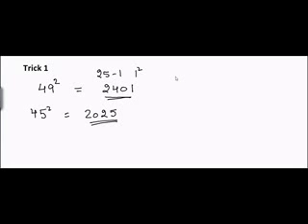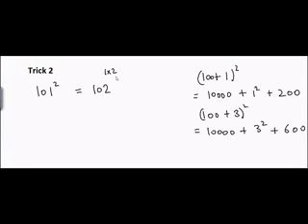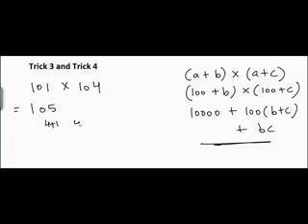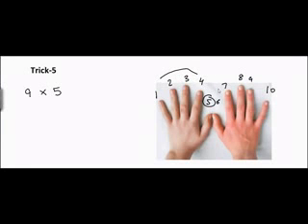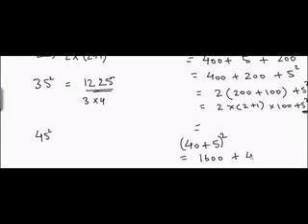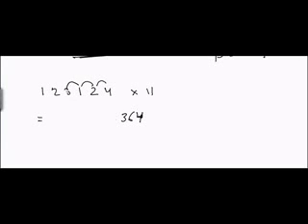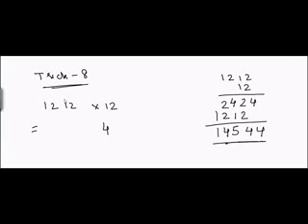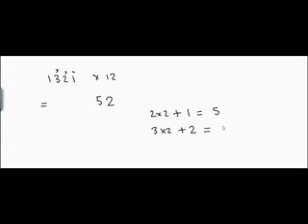8 Math Tricks for Fast Calculations No Calculator